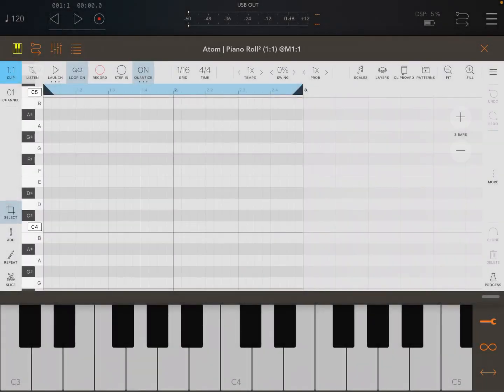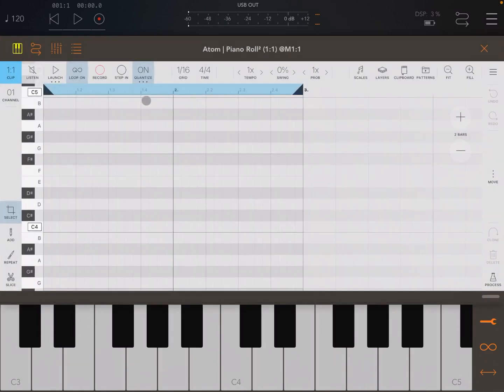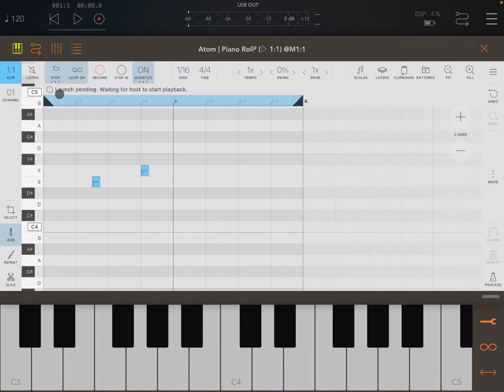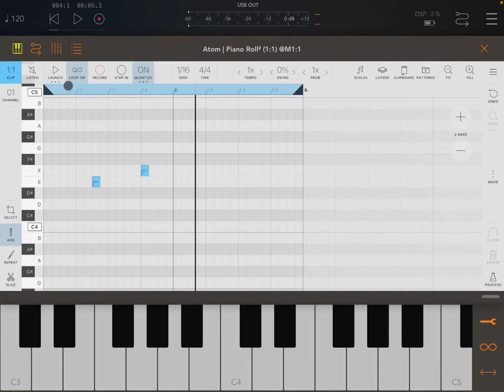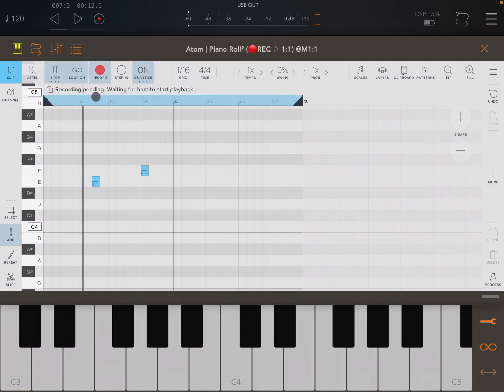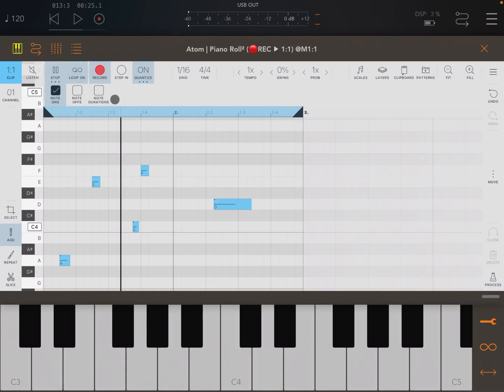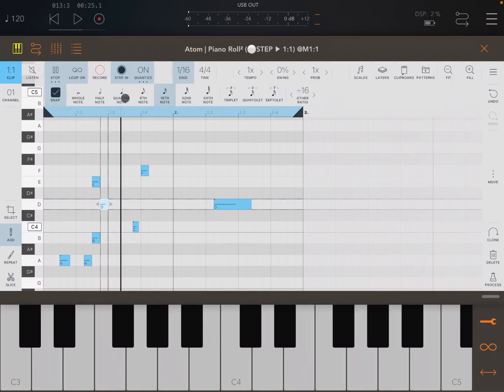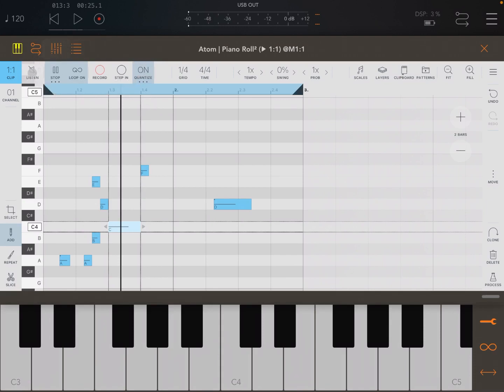Victor Porof Atom Piano Roll 2 - Tutorial Part 3: Playback and Recording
Part 3 covers playback and recording: launch, loop, record, step in and quantise...